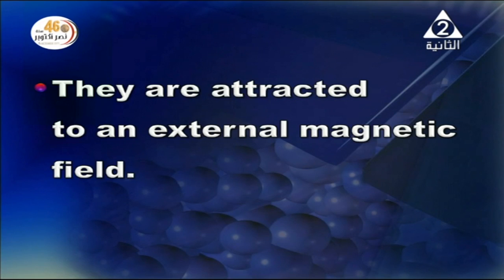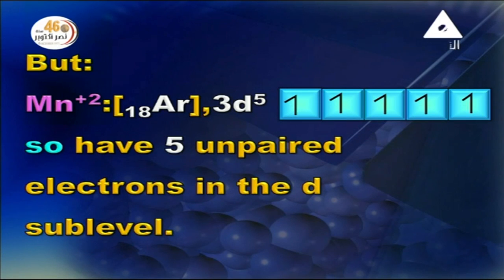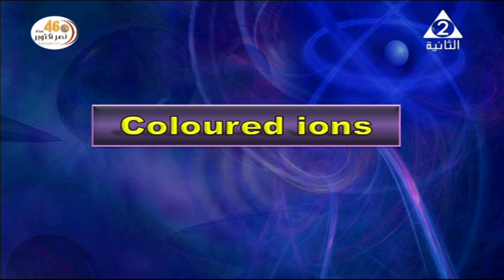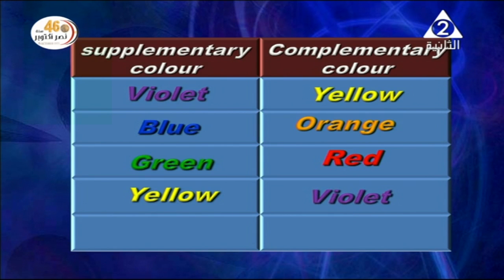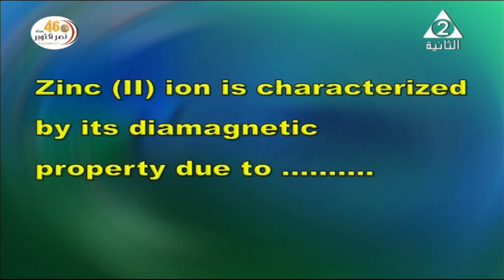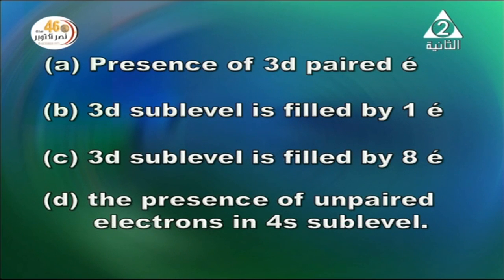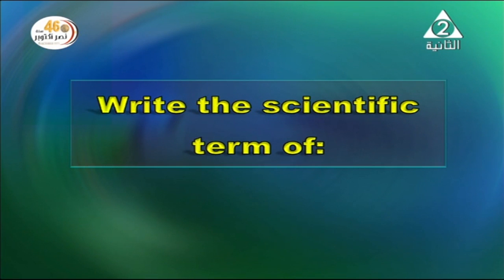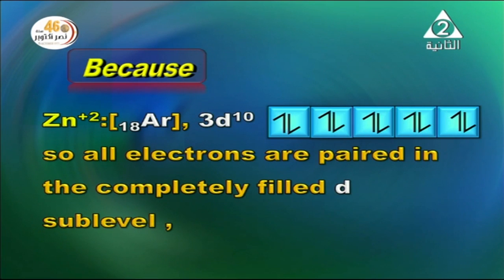كيمياء لغات 3 ثانوي ( الخواص المغناطيسية ) أ عادل عنان 03-10-2019